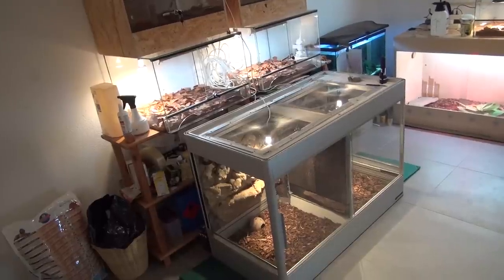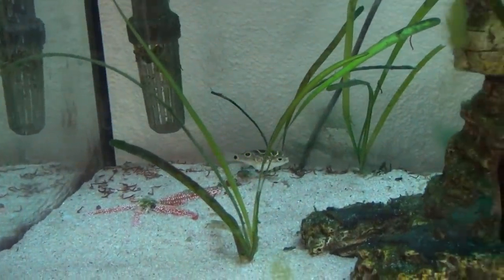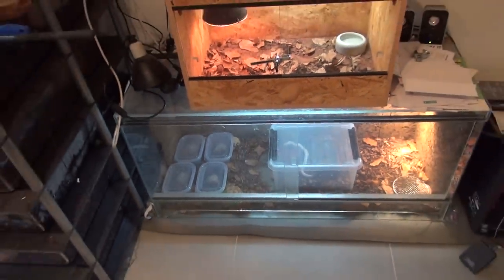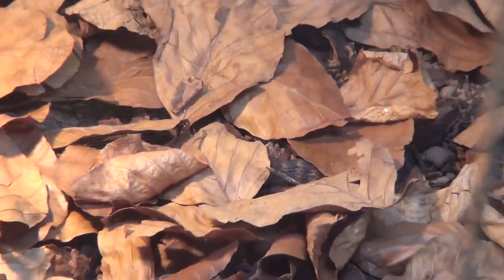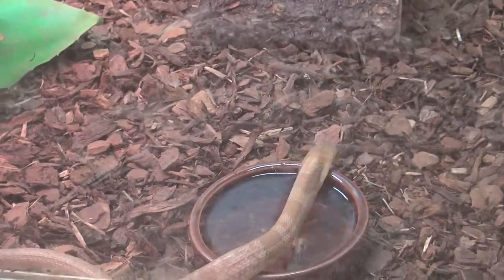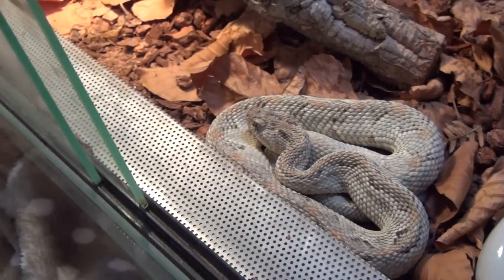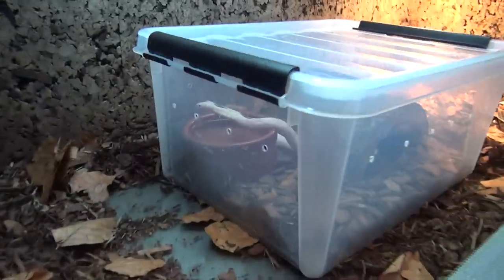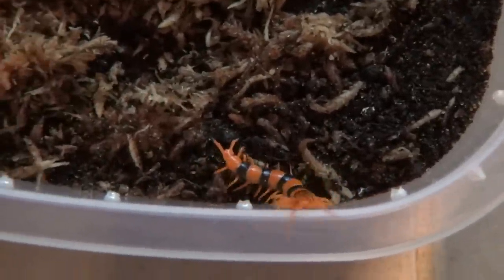The Reptile Room and the Whole Collection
I was asked to do a video of the collection and the room and after making a few changes in the room, I oblige. I show all the tenants briefly except for the hibernating Samar Cobras.